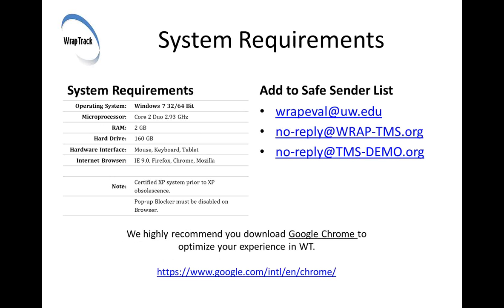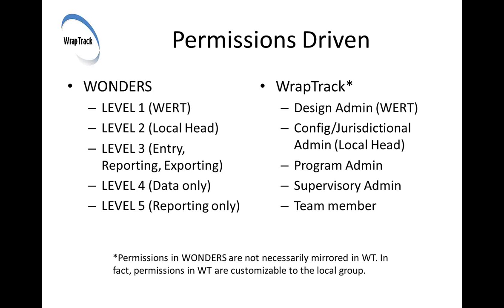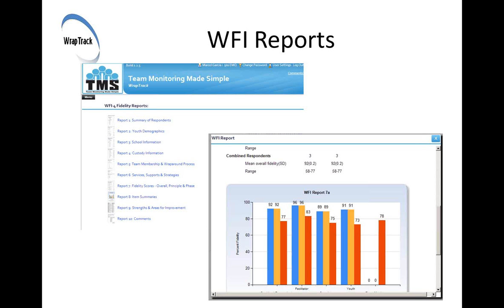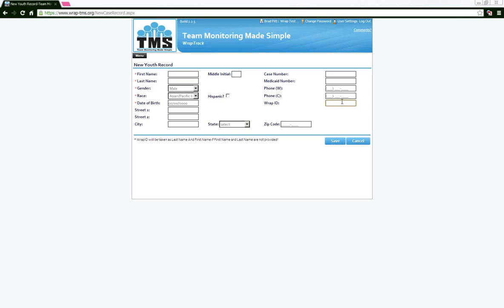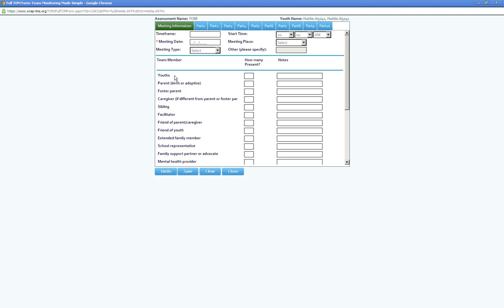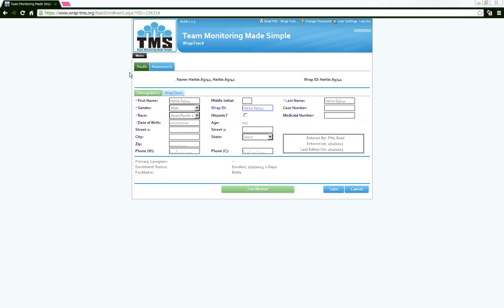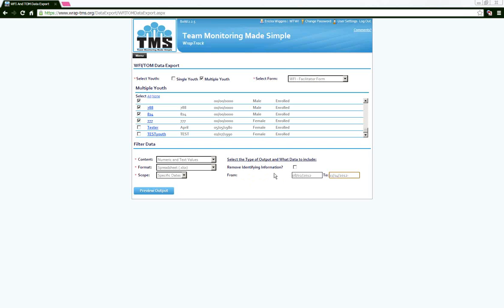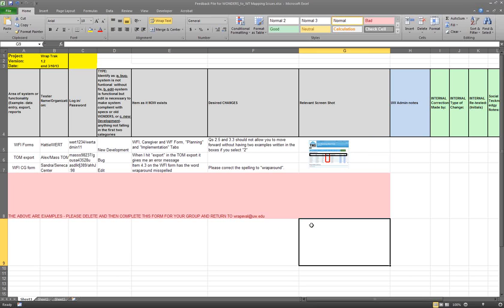WrapTrack Training, 2/22 at 11_30am.wmv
Recording for: KTown and Ocean Partnership